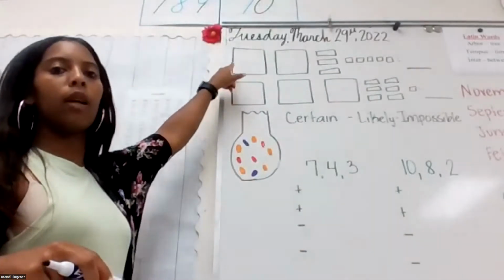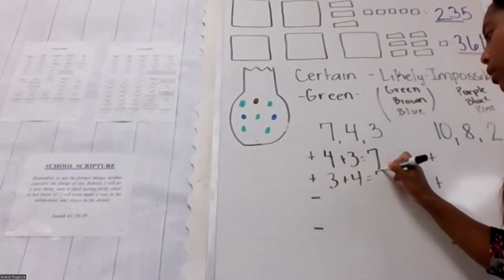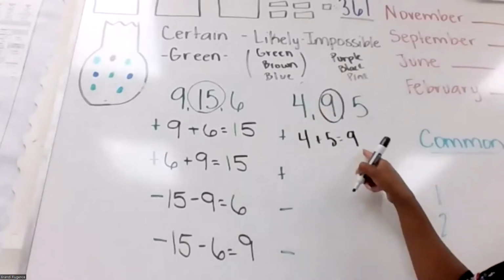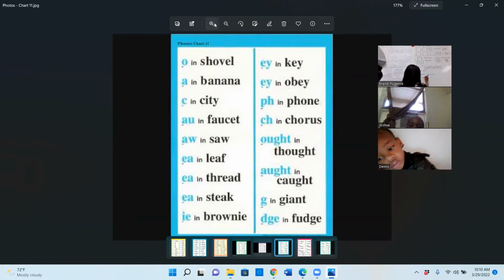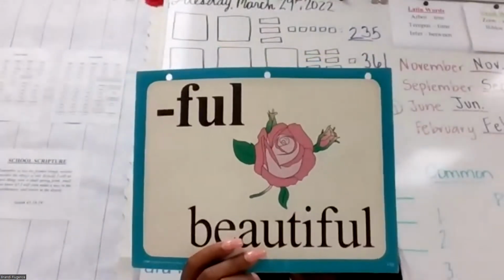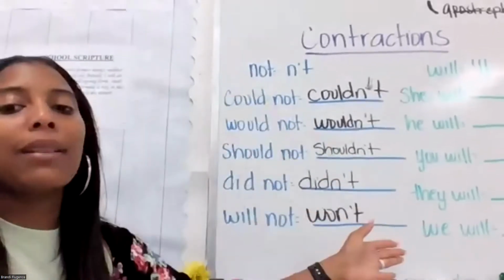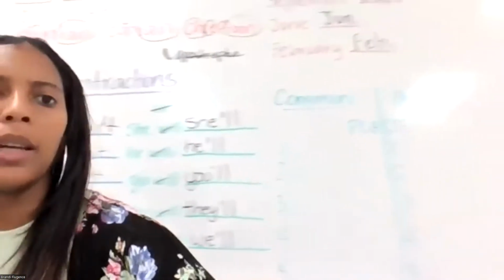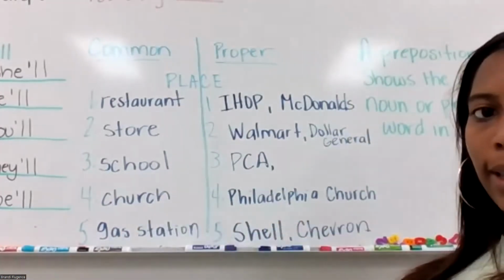Live Class 3_29